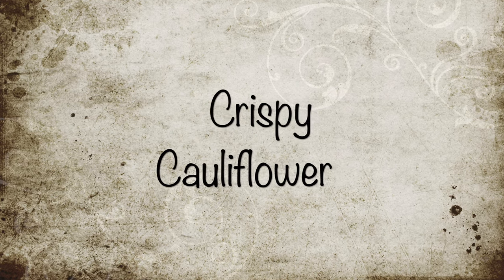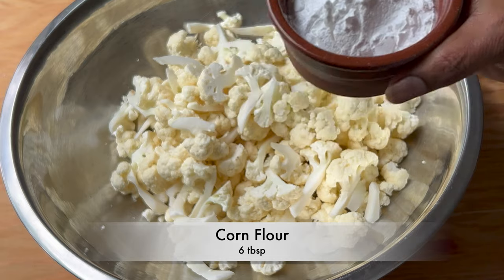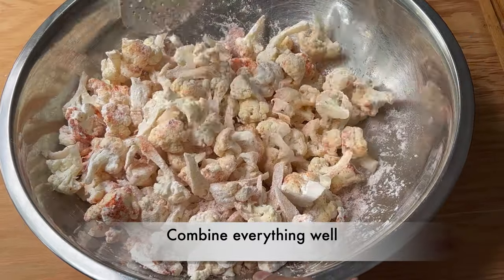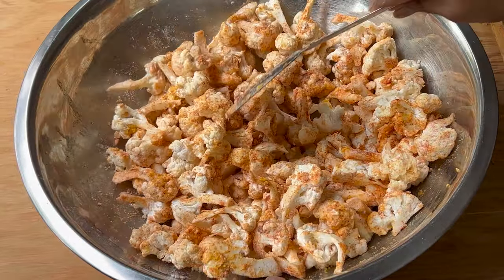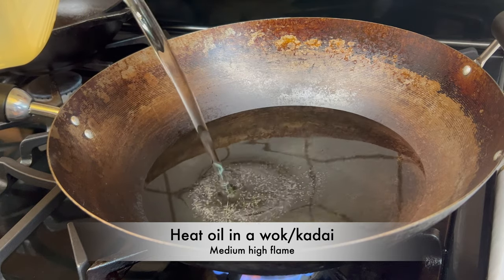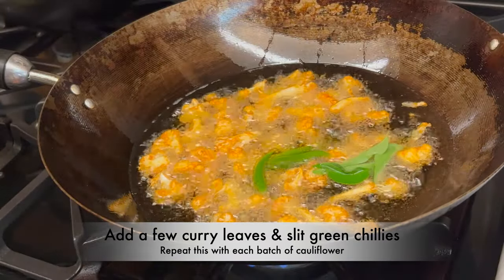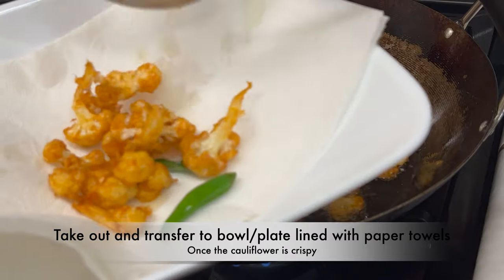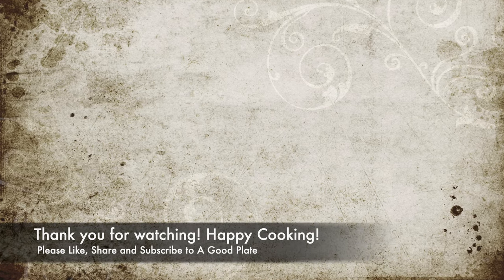Crispy Cauliflower | Crispy Gobi | Gluten Free Cauliflower Appetizer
Crispy Cauliflower is a super hit and crowd pleasing appetizer. It is crispy and spicy when you eat it  with a bite of green chili. Yummy! Do give it try and let me know how it turned out in the comments below.

Cauliflower Marination Ingredients:
(tsp - Teaspoon tbsp - Tablespoon lb - Pound gm - Gram kg - Kilogram)

1 large head of Cauliflower or 1.2 kg/2.5 lb Cauliflower florets (cut into bite size)
Salt - 1 1/2 tsp or to taste
Ginger Garlic Paste - 3 tbsp
Water - 1/2 cup or as needed

Deep Frying:
Green Chillies (slit) - 10 or as needed

Topping:
Cilantro/Kothimeer Chopped - Handful

Detailed Process:
Marinate the Cauliflower:
Take a large wide bowl. Add the cauliflower florets.  Add corn flour, rice flour, red chili powder and salt. Combine everything well. Add ginger garlic paste. Combine everything well. Add water. Combine everything well.

Deep Frying:
Heat oil in a wok/kadai. Add the few cauliflower florets at a time and deep fry on medium high flame for 3 minutes without stirring. Turn to the other side and cook for 3 to 4 minutes or until crispy. Just before taking the cauliflower out, add a few curry leaves and a few slit green chillies. Cook for a few seconds. Transfer everything to a bowl or plate lined with paper towels. Deep fry the rest of the cauliflower, curry leaves and green chillies. Turn off the stove. Sprinkle cilantro/kothimeer. Serve hot as an appetizer or along with some Basmati rice. Serve with some tomato ketchup for the kids. Enjoy!

Note(s):
  1) Can add some All Purpose Flour/Maida if you like